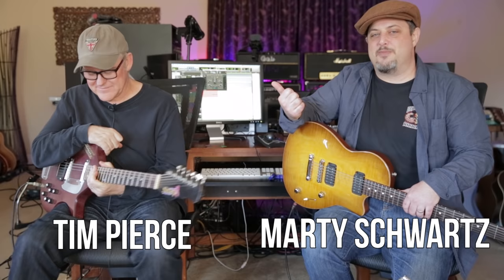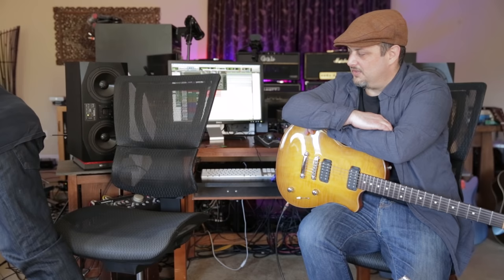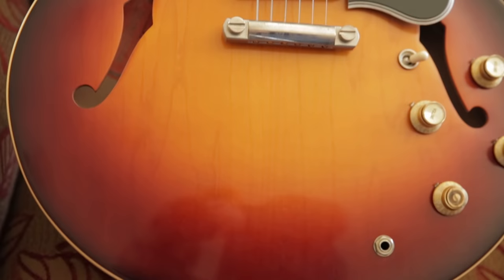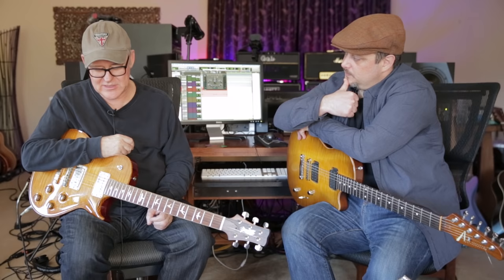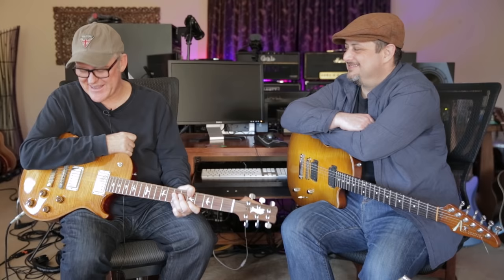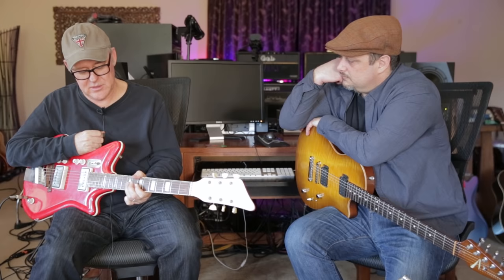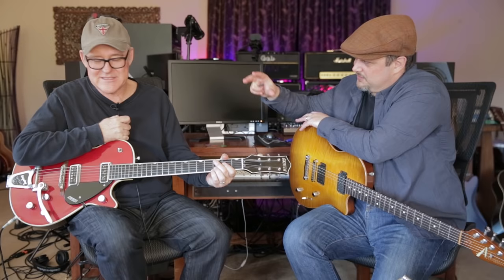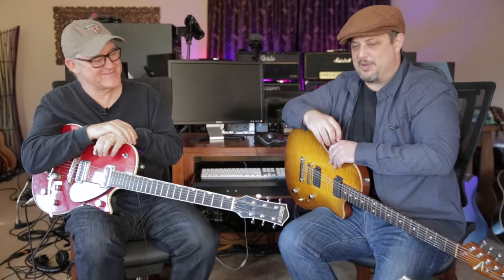Tim Pierce Shows Some of His Favorite Guitars to Marty Schwartz